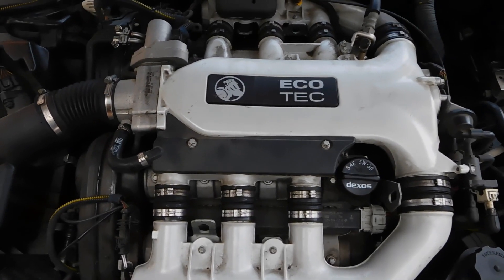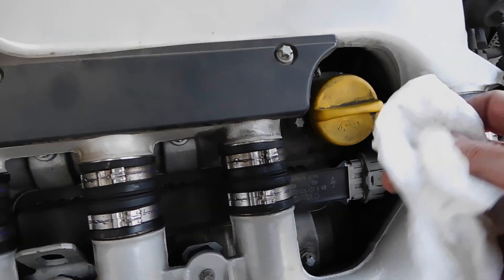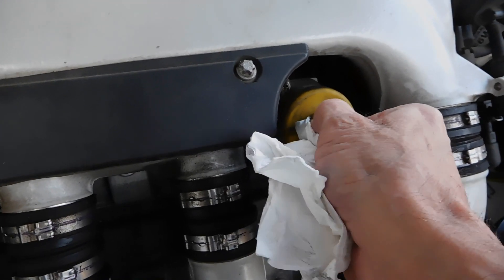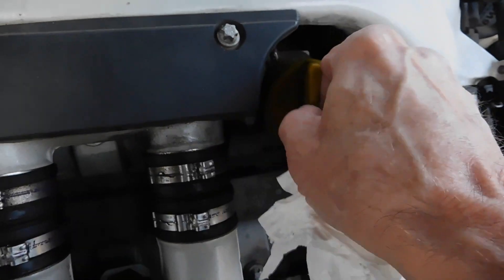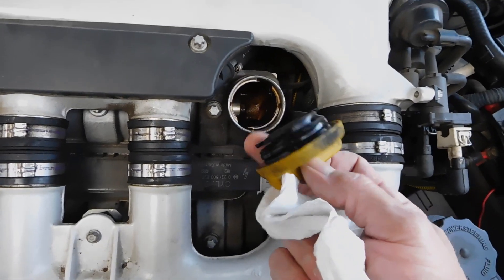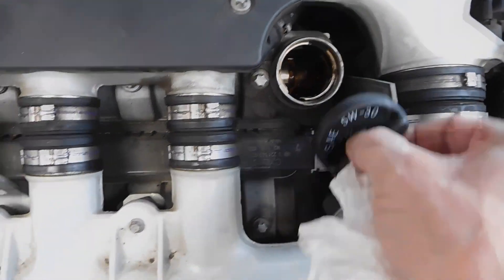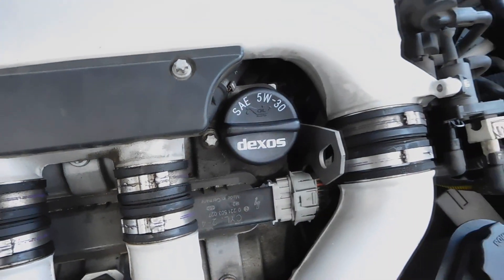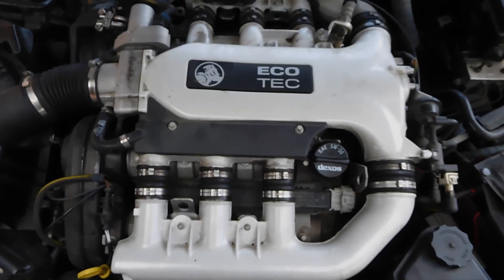How your oil filler cap may cause poor fuel economy, low MPG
How your oil filler cap may cause poor economy.
Applies to many cars, particularly those with MAF sensor snorkel

Air drawn into the crankcase by the PCV (positive crankcase ventilation) valve is normally drawn in via the crankcase breather inlet tube which is attached to and sources fresh filtered air from the air intake snorkel between the intake throttle plate and the MAF (manifold air flow) sensor.

The result of having a loose oil cap is that some of the air entering the engine drawn in by the PCV will not go through the MAF sensor as it normally should

Instead being drawn in via the loose oil cap, and thus not be accounted for in fuel mixture control that uses the MAF sensor to determine the volume of air flowing into the engine.

This is similar to a leaking air intake snorkel or defective MAF that will cause incorrect mixture calculations.

In addition to this as the air drawn into the crankcase via the leaking oil cap is not filtered as it is if drawn in via the intake snorkel that non filtered dirty air will contaminate the engine oil and cause it to be prematurely compromised in it ability to lubricate the engine.

And this condition is worsened by air back flowing in to the snorkel from the crankcase that contains oil vapor that should be going into the PCV valve and not the air intake, the result is the oil vapor will contaminate the throttle plate causing a build of dirt on it and that may cause poor idle control in addition to the poor mileage from the first condition.